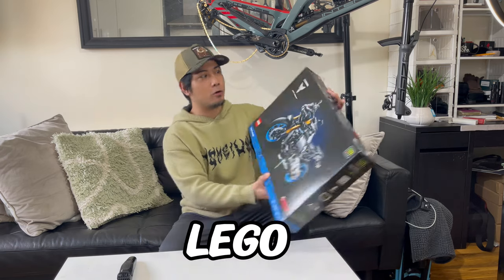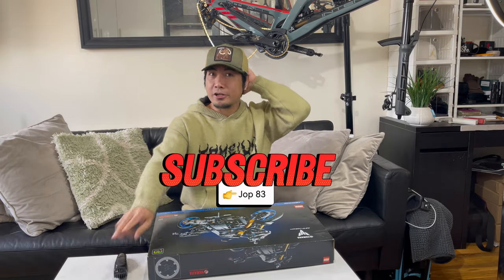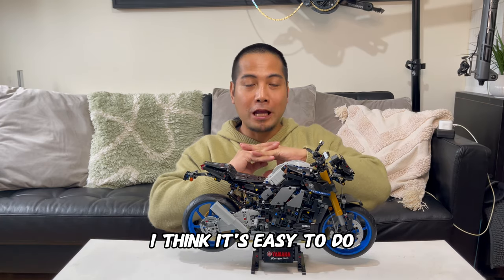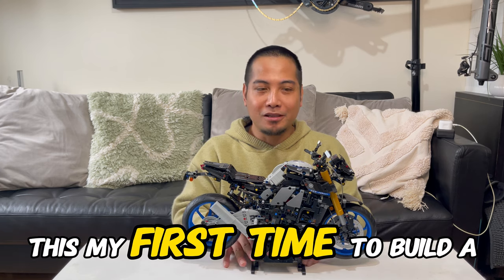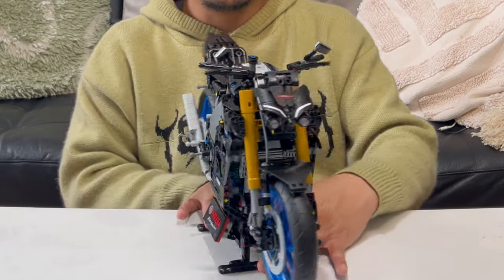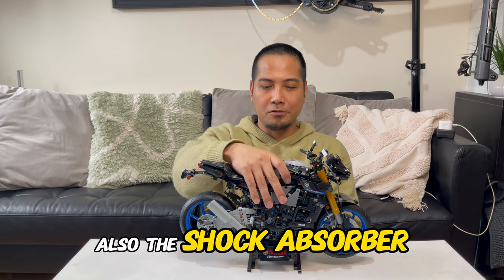Can you Do this? Or Skin Head!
I challenge myself to build this Lego 1:5 scale Yamaha MT-10SP with 1478 pcs in 3 hours, But if i dont? I will cut my hair. (SKIN HEAD)

Key Moments:
0:00 Intro
0:35 Stage 1
2:28 Stage 2
3:17 Stage 3
4:32 Stage 4
6:07 Stage 5
8:14 Done
8:59 Conclusion